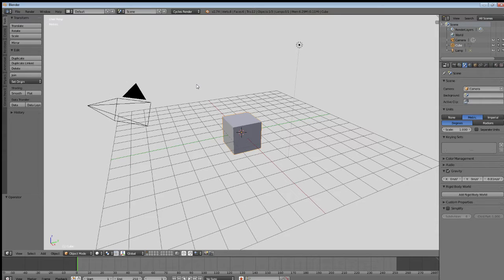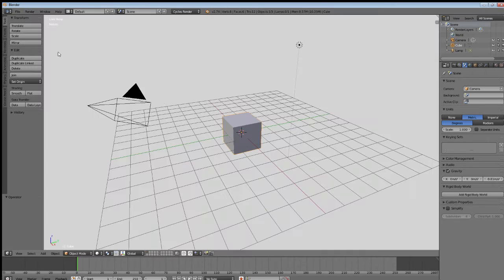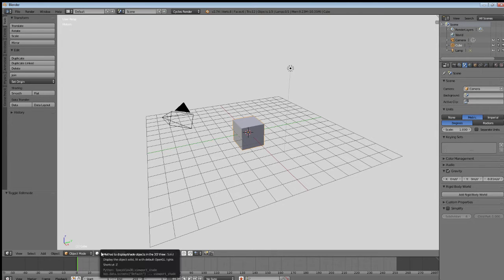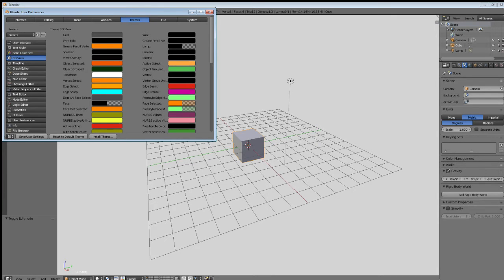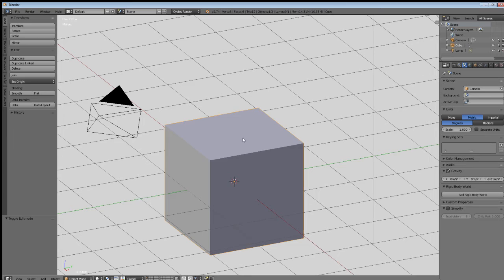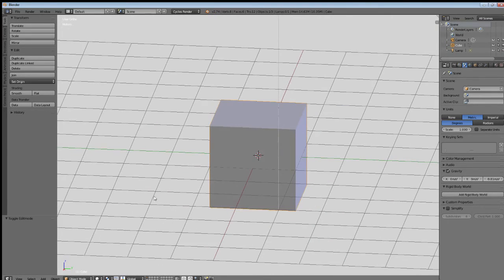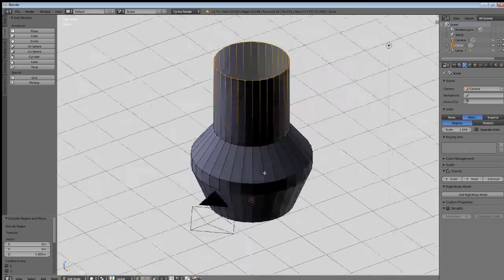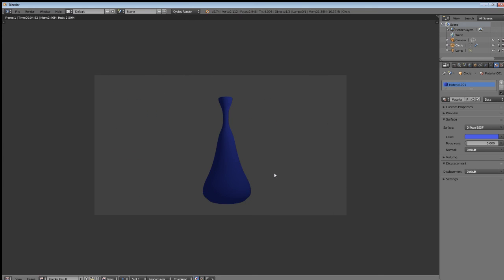Blender Tutorial: Absolute Beginner's Guide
Have you just downloaded Blender for the first, anxiously and excitedly ready to start making CG movie effects, and then opened the program to realize that it is much more confusing than you thought it would be? You are not alone.

This tutorial will help guide you through the most basic principals of Blender to make following tutorials easier and may even give you a chance to start playing with Blender on your own.